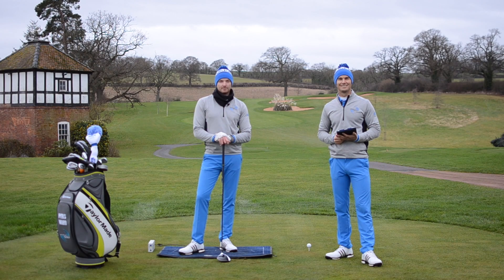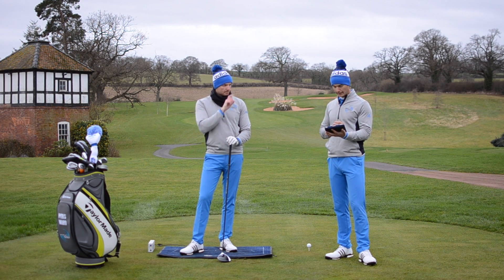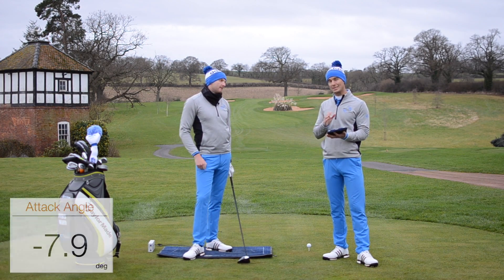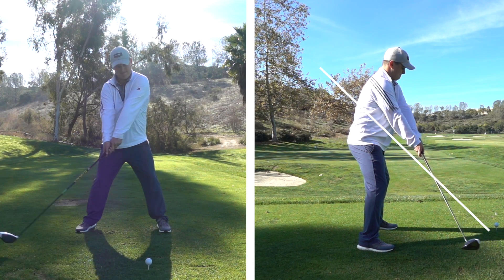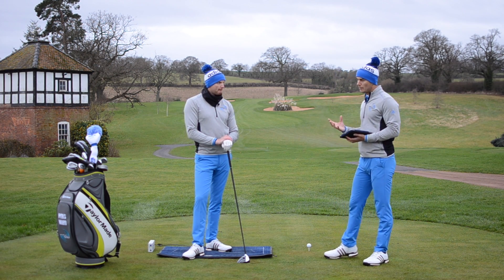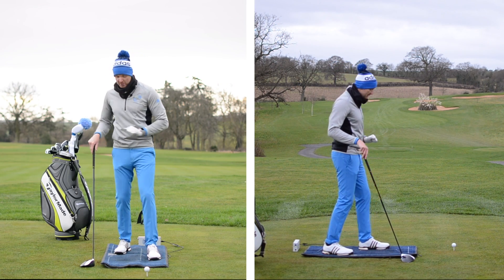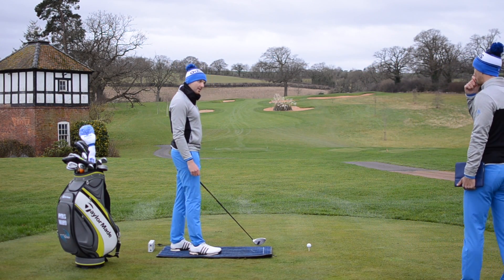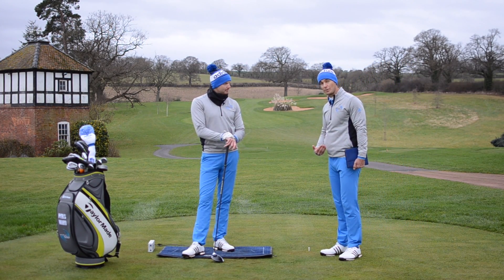HIT UP AND MORE RIGHT WITH YOUR DRIVER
Check out our exclusive Golf Schools by clicking here🏌️⛳ HIT UP AND MORE RIGHT WITH YOUR DRIVER. In this weeks My Swing Analysis Me and My Golf PGA Professionals Piers Ward and Andy Proudman show follower Chris Edwards how to become a more consistent driver of the golf ball.